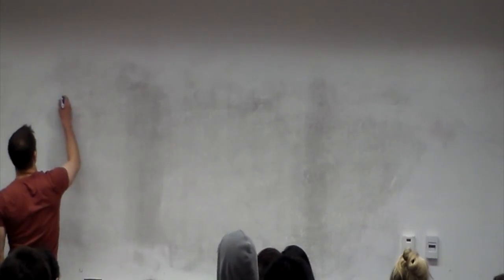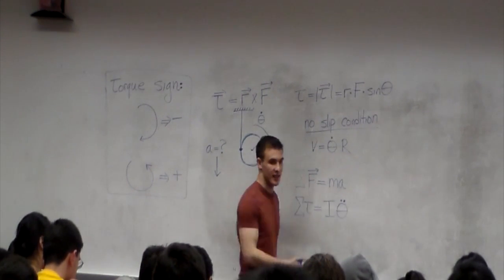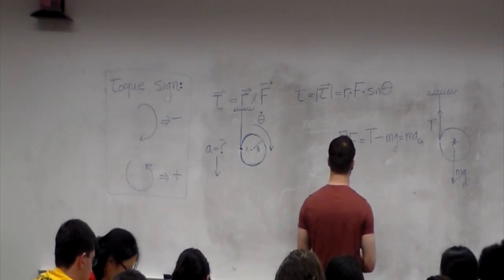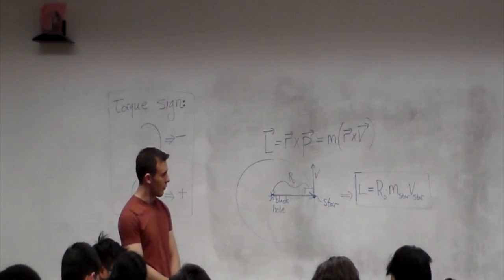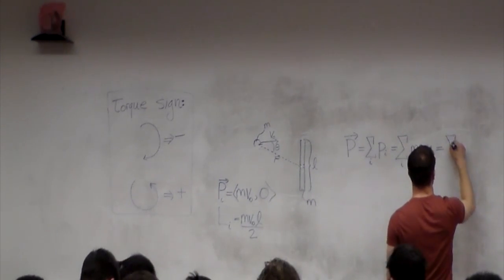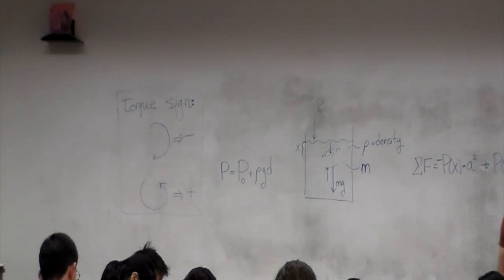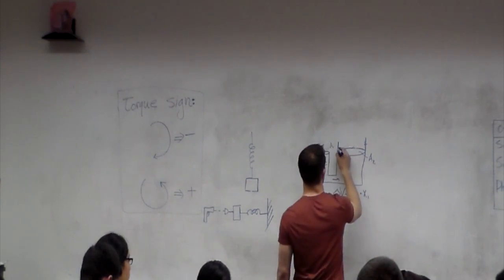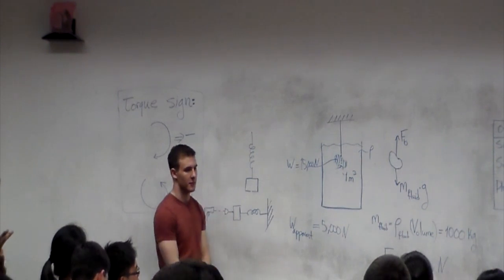Phys161 Review III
Phys 161 Review III
UMD Spring 2014

Topics Covered:

Torque
Angular momentum
Conservation Laws (Energy, momentum, angular momentum)
Momentum conservation example problem
Pressure in a fluid
Harmonic oscillation (very, very brief)

Post-review questions

I apologize for this session being much less coherent than the last two - the consequence of a bit of burnout on my end, I'm afraid.  Hopefully these review lectures were useful to you.

-JM